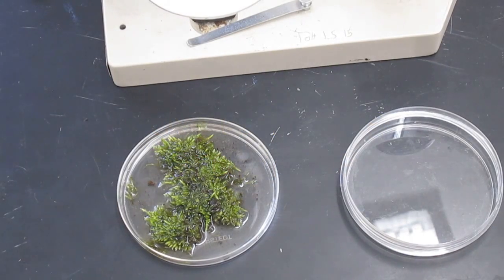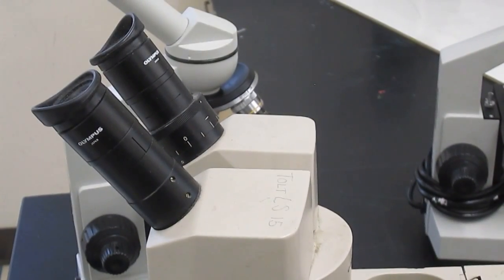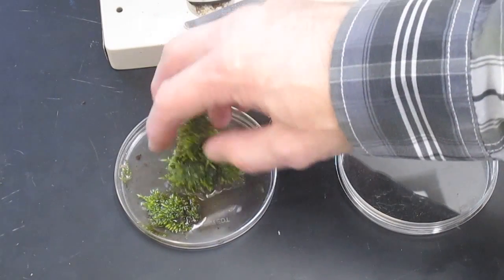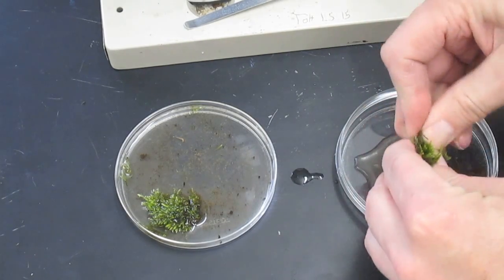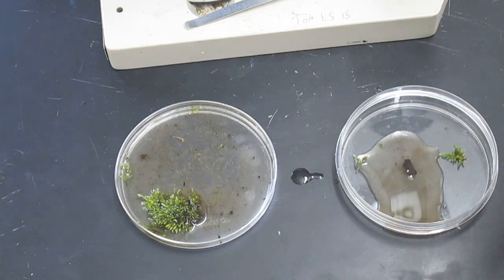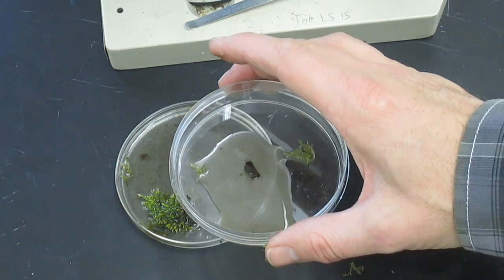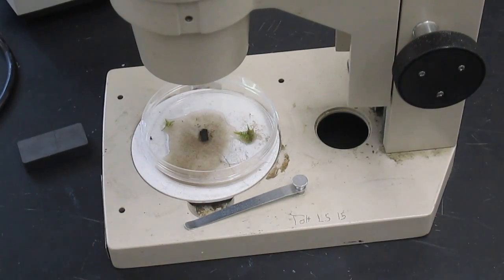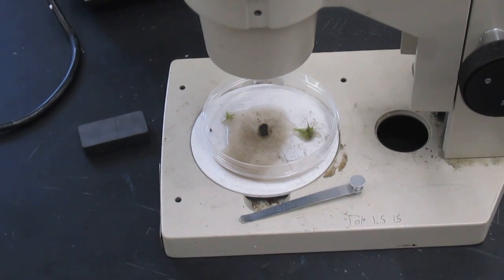How to find a Tardigrade